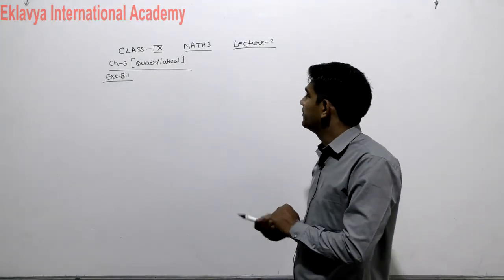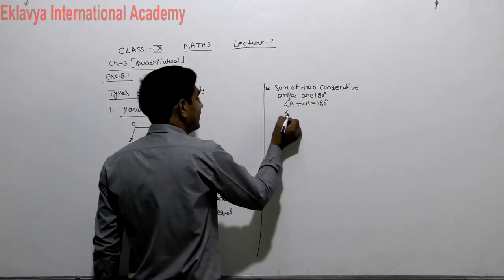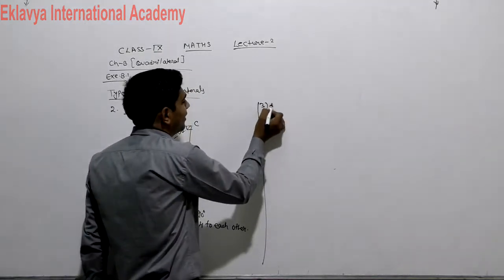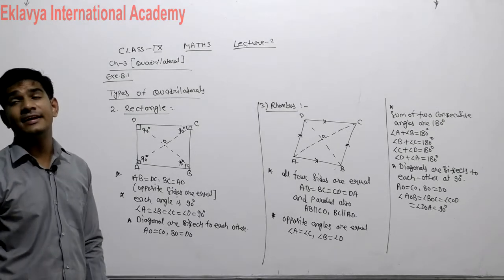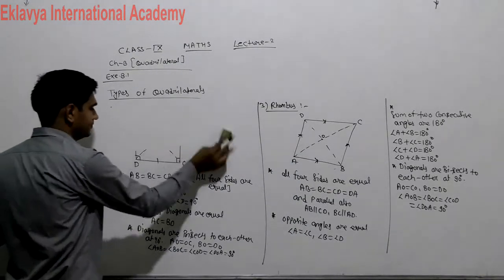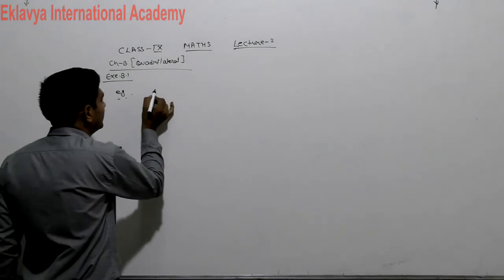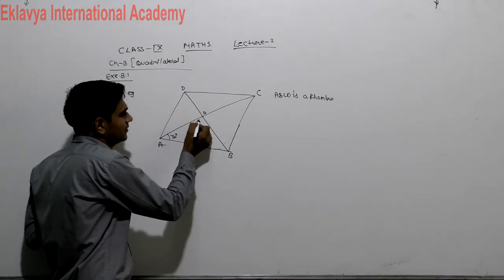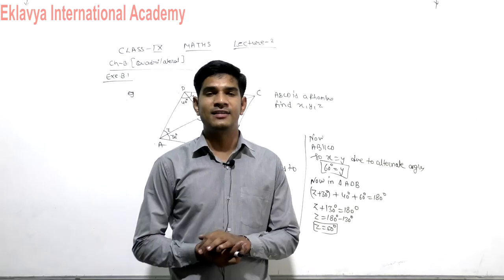IX Maths Ch 8 Quadrilateral part 2